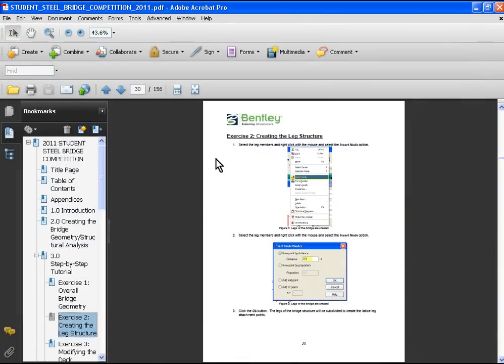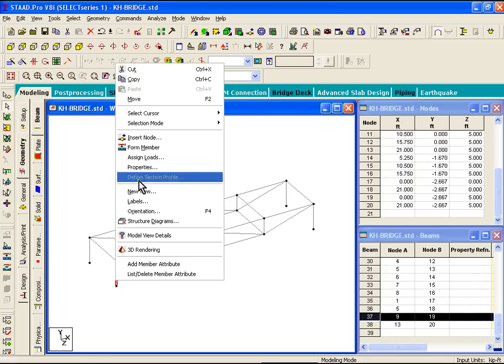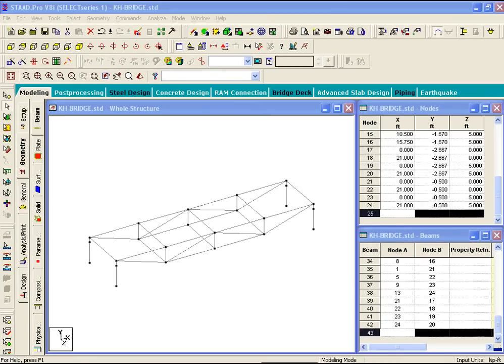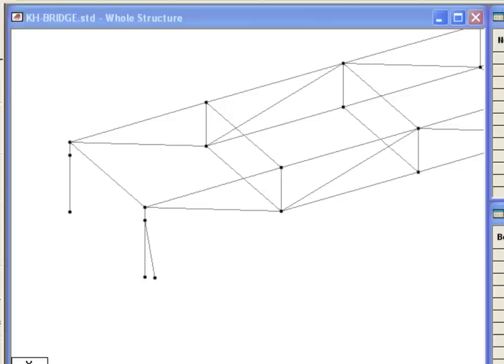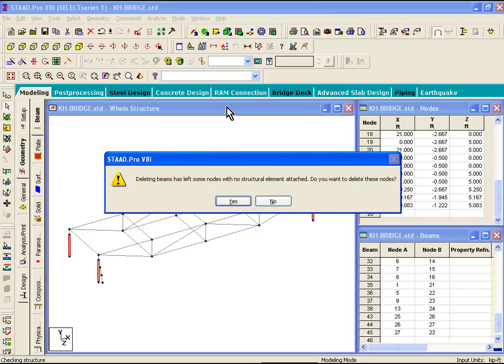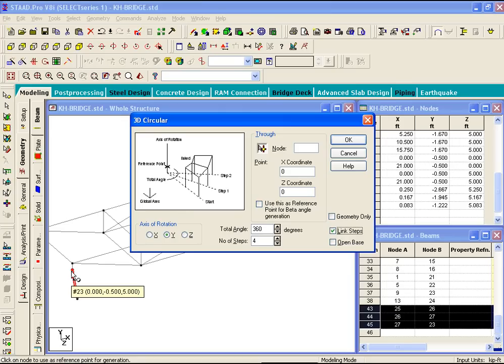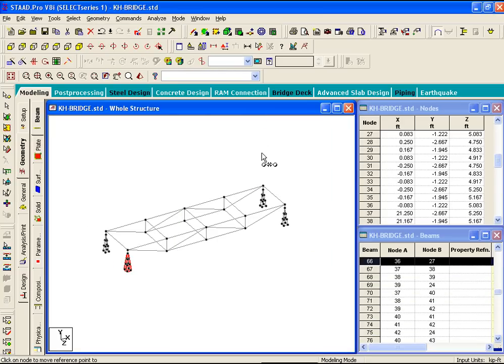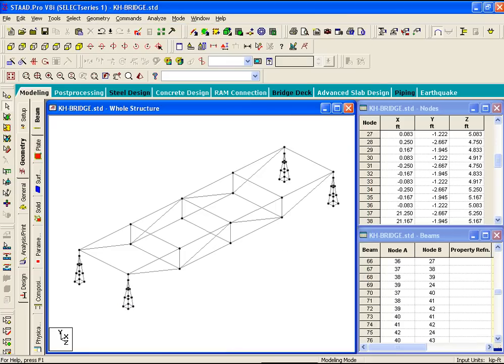Exercise 2: Bentley STAAD.Pro & Structural Modeler for 2011 Student Steel Bridge Competition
Exercise 2: Creating the Leg Structure. In support of ASCE/AISC 2012 Student Steel Bridge competition, Bentley has developed a tutorial workbook plus these videos to learn Bentley's STAAD.Pro and Structural Modeler products. For the full story about this project check out this Be Communities blog article